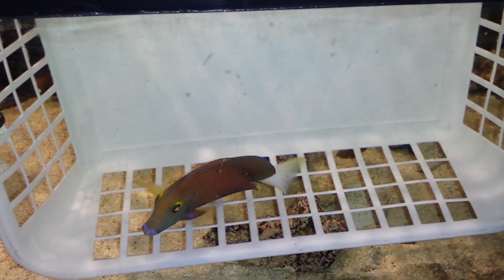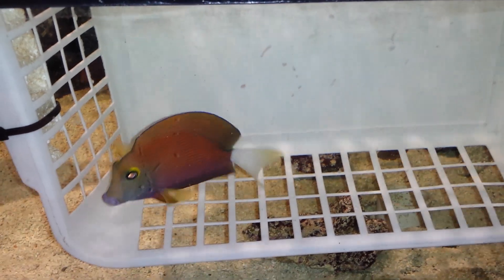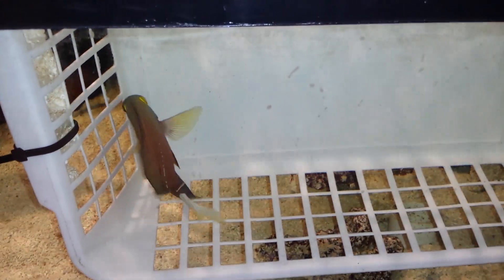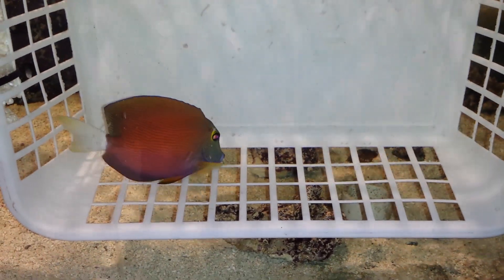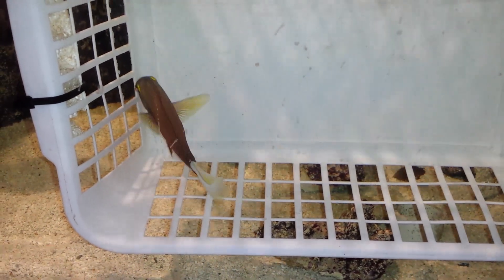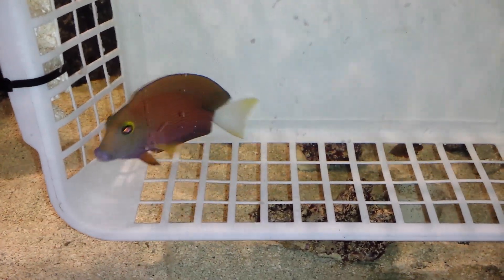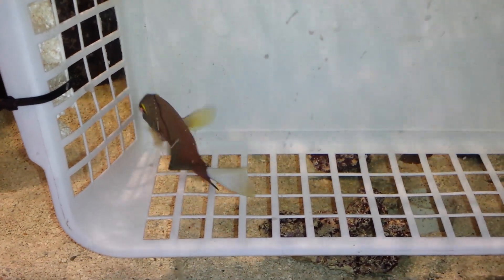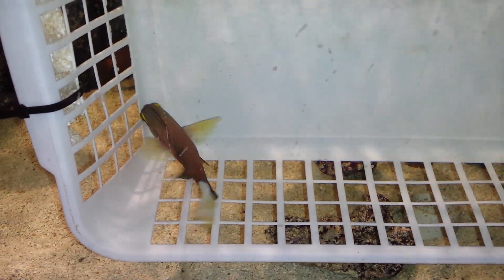White Tail BristleTooth Tang $275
5 inches and eating